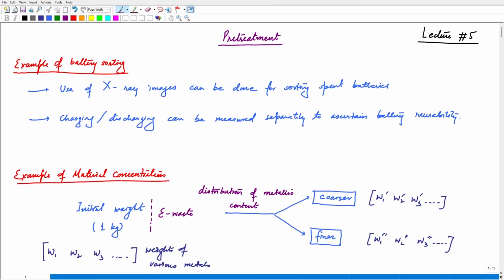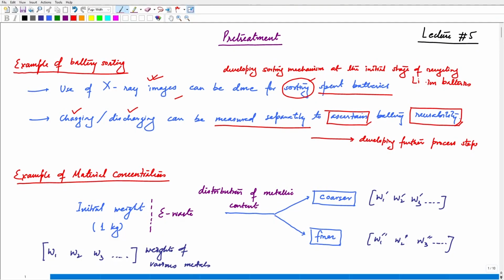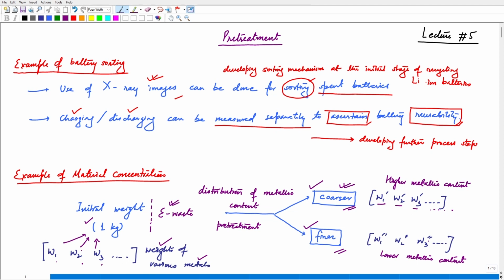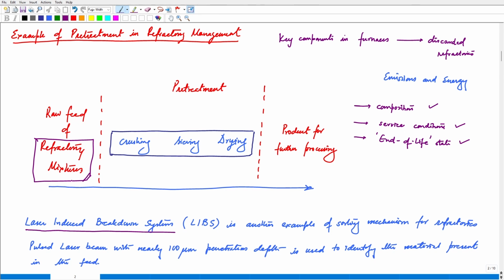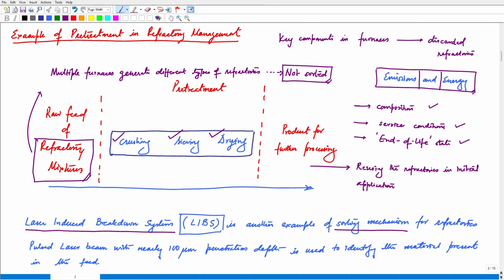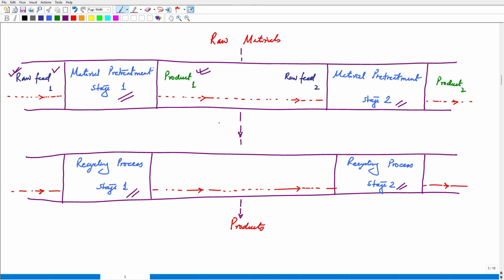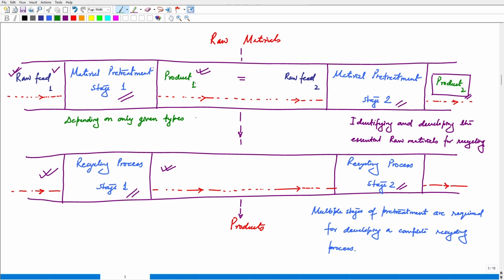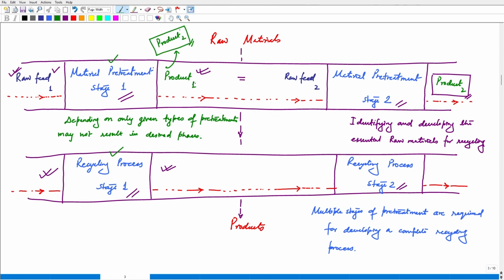Lecture 05 : Pretreatments in Recycling